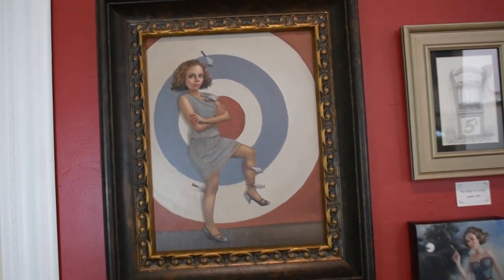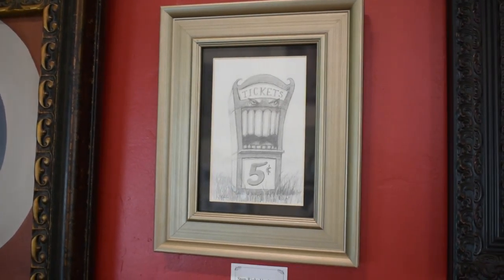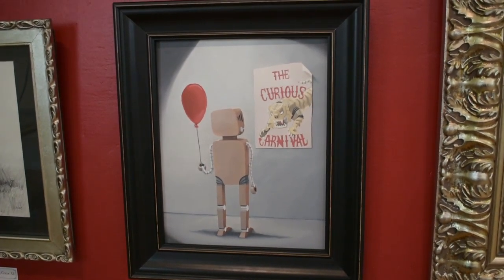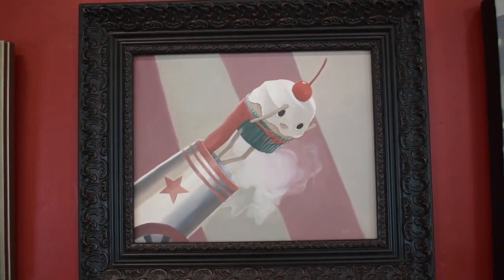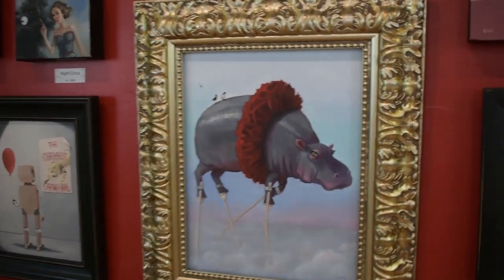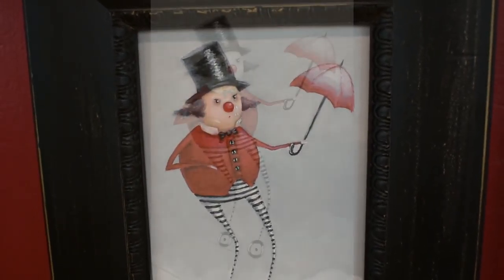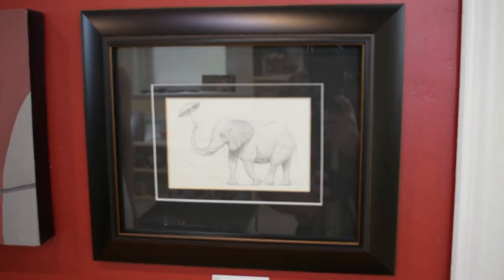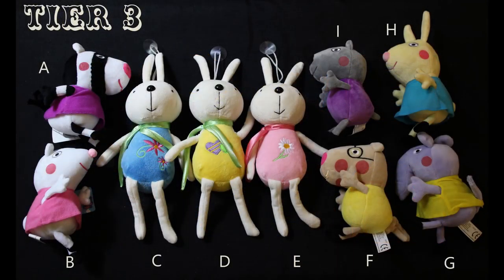The Curious Carnival art show preview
Want to win some Carnival Prizes tomorrow? We're running a Virtual Carnival Midway on First Friday from 6:30 and 7:30 MST, June 5th 2020.

Here's how it works:
2. Join us on Liese Chavez's facebook page at 6:30 MST
3. Ask to play and choose one of us to do the honors
4. Win and pick your prize!
5. Schedule a time to pick up your prize